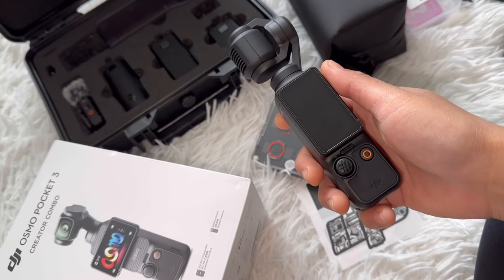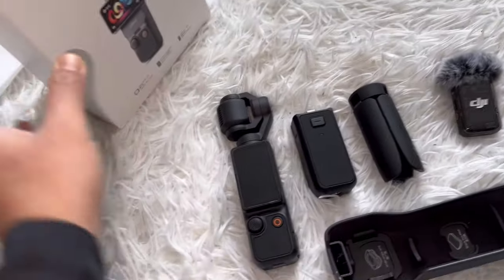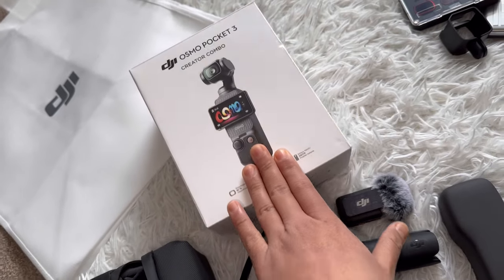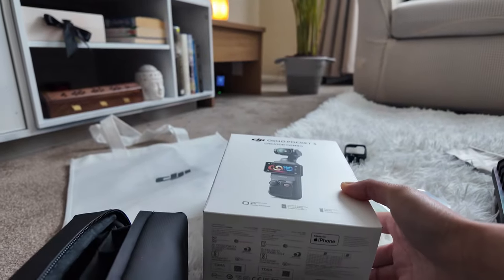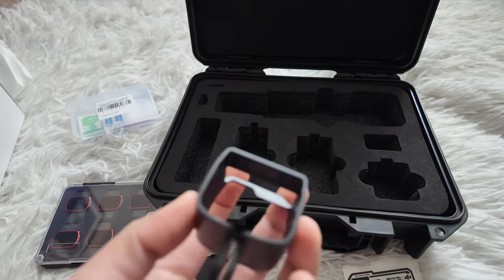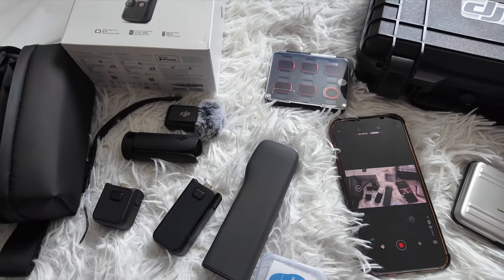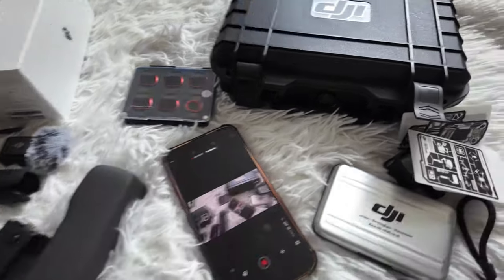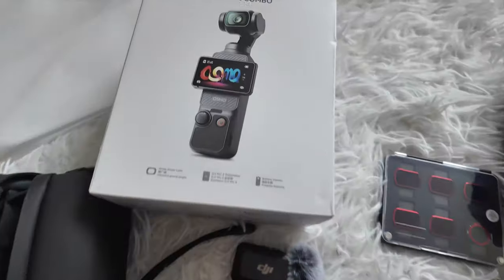Unboxing DJI OSMO POCKET 3 😍🥰 || vlog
Hello everyone, welcome back to my channel and it’s me your Sharmila Gurung today I’m very excited to unbox my new camera ￼DJI OSMO POCKET 3 and its a unboxing vlog 🥰